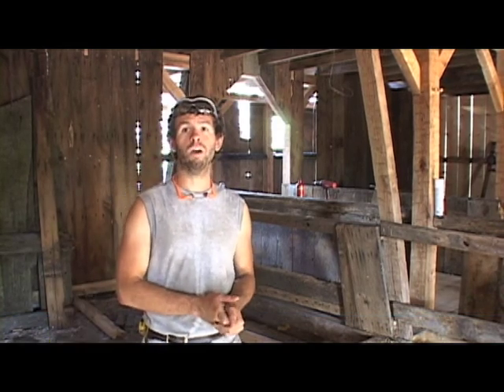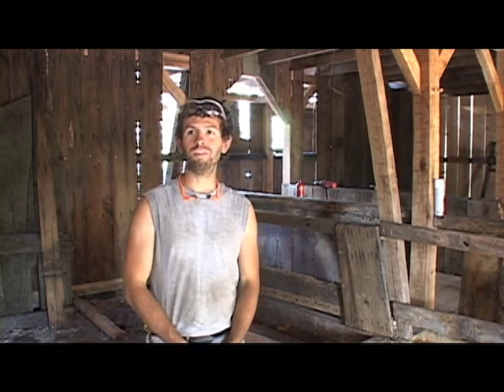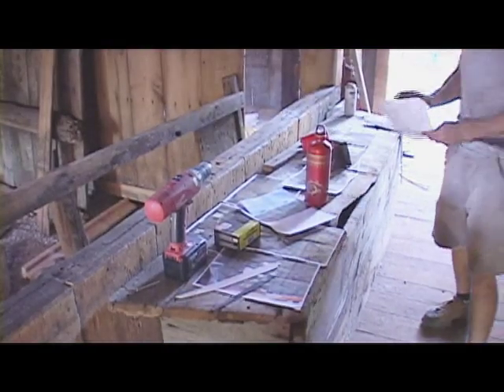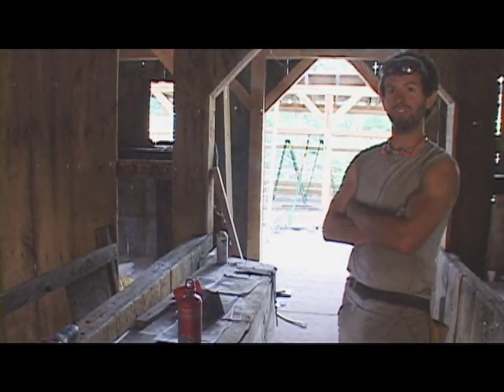APPRENTICE UPDATE: Brian Malone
Brian describes his work to restore the interior space of the barn.